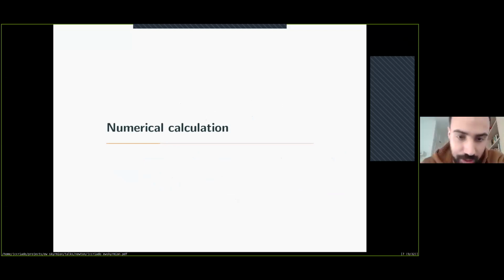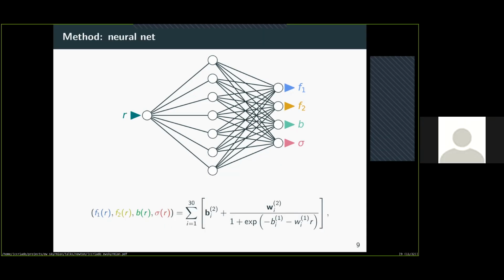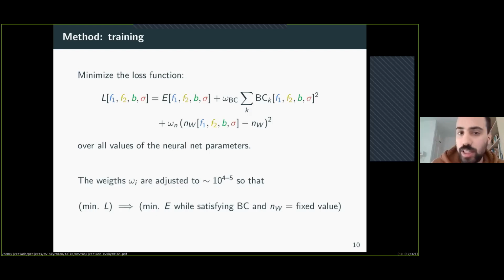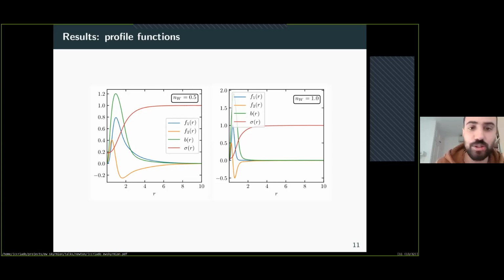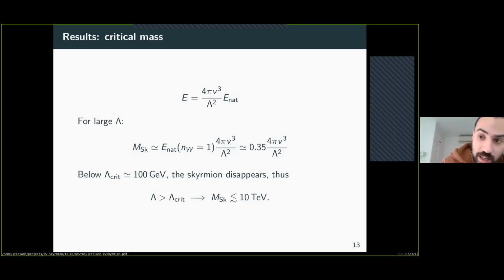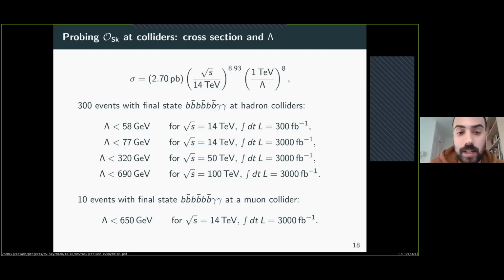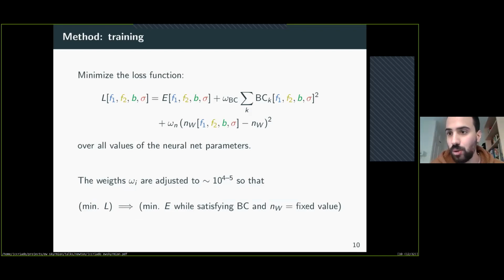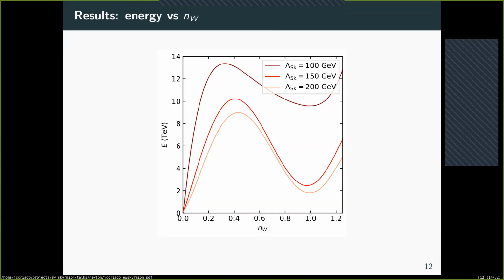The Emergence of Electroweak Skyrmions through Higgs Bosons - Juan Carlos Criado